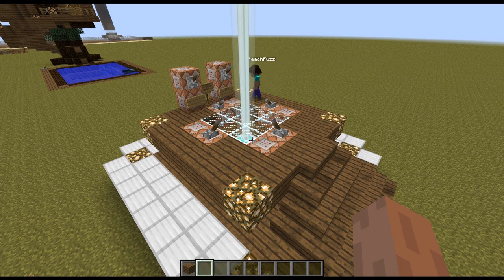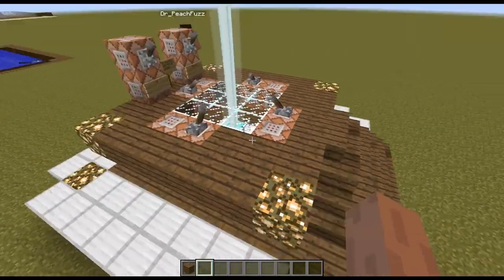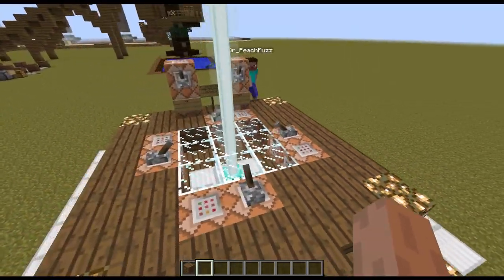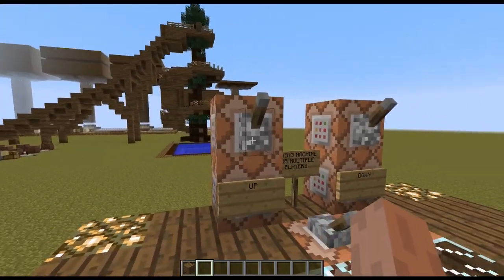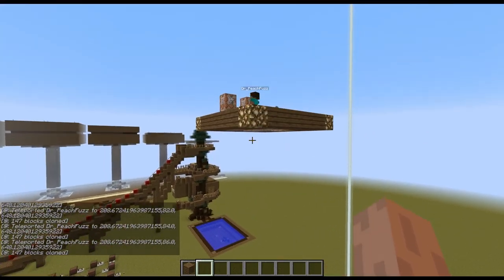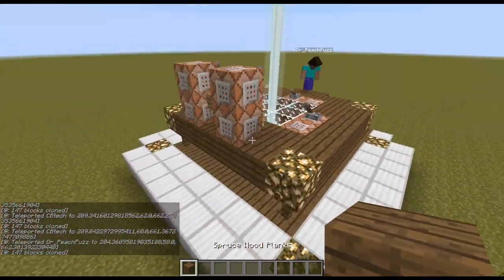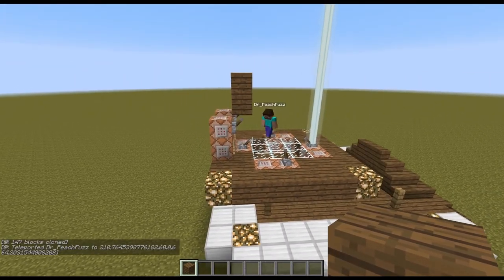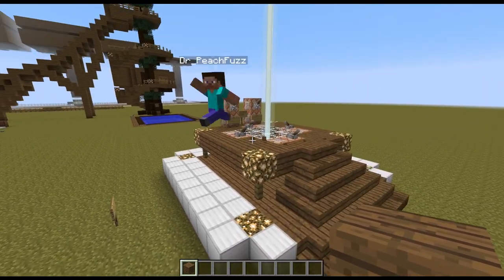Flying Machine in Minecraft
In this video I show you a flying machine that uses the /tp (teleport) and /clone commands.

I hope you have enjoyed watching this video!
Ratings and comments are appreciated.
Please leave suggestions and ideas for future videos in the comments.